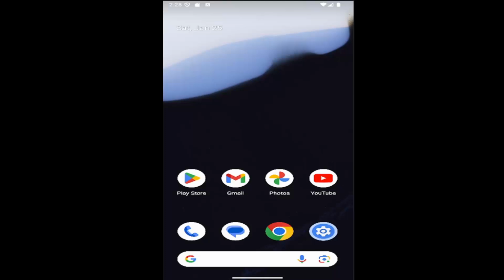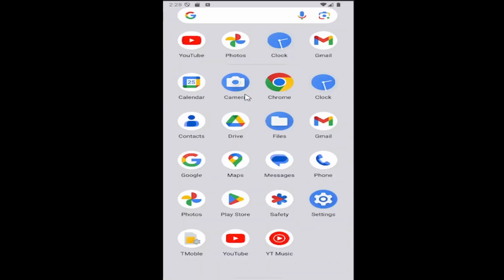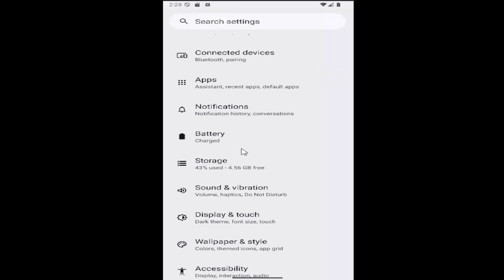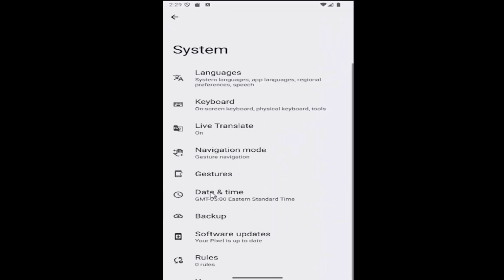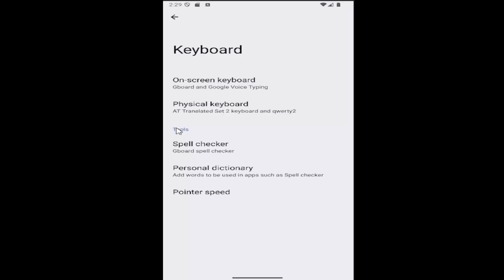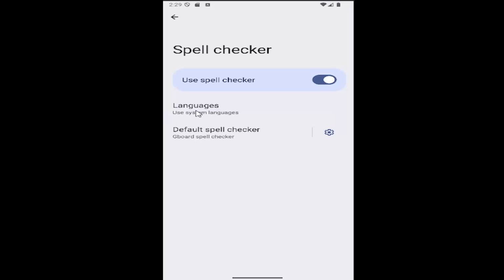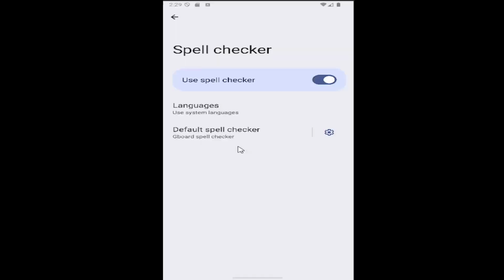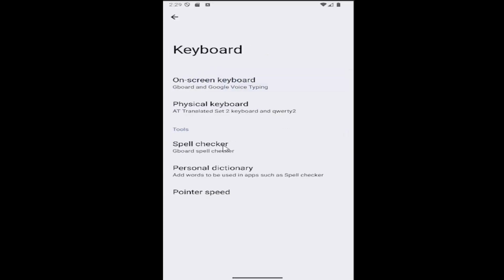Galaxy S24/S24+/Ultra: How to Change Spelling Correction Language [Tutorial]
This tutorial shows you how to change the spelling correction language on the Galaxy S24, S24+, and Ultra models, allowing you to personalize your typing experience. Adjusting the language for spelling correction ensures that your device provides accurate suggestions based on the language you use most. By following the steps in this guide, you can easily switch between languages, making typing more efficient and tailored to your needs. This simple customization improves text input and ensures that spelling corrections align with your preferred language.

Issues addressed in this tutorial:
galaxy change language
samsung spelling change
galaxy phone change language
change voicemail language on samsung galaxy
spelling galaxy
how to change spell check on samsung galaxy
how to change the language on a galaxy phone
samsung galaxy spell check not working
change autocorrect language samsung
language spelling change